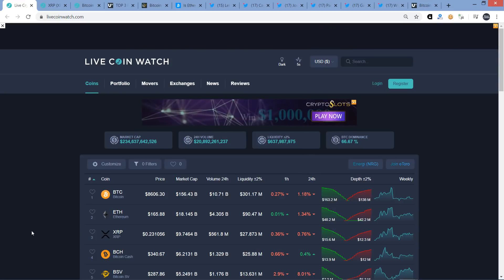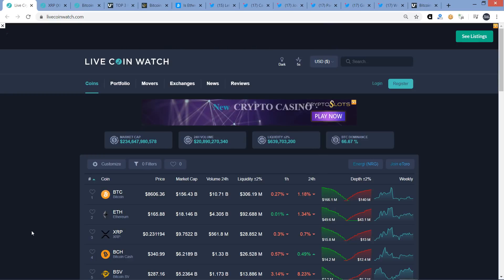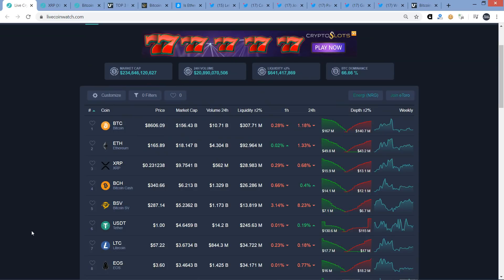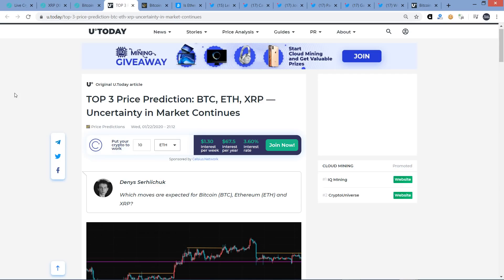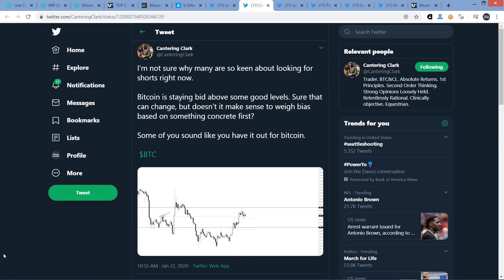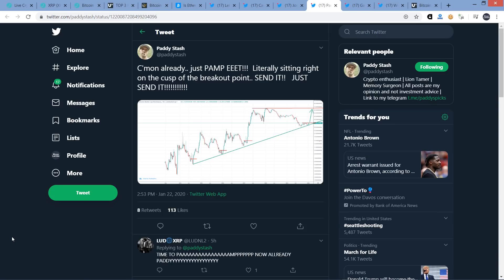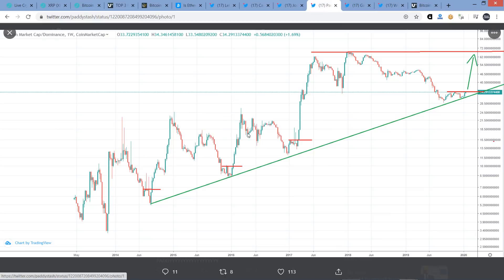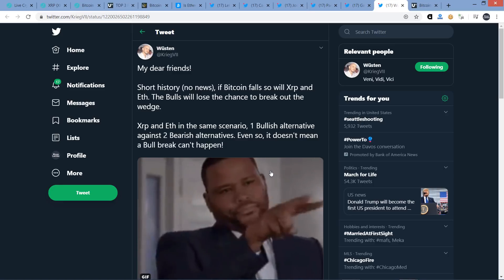XRP Analyst: $0.13 is STILL Possible, but Is It LIKELY?